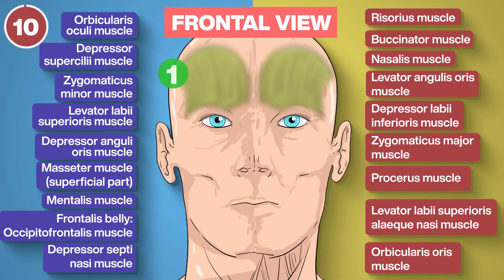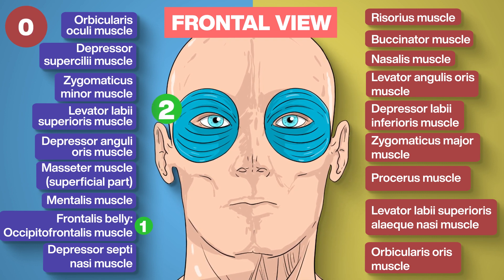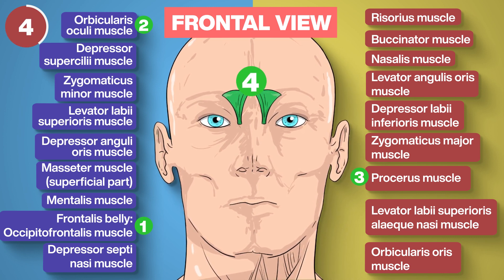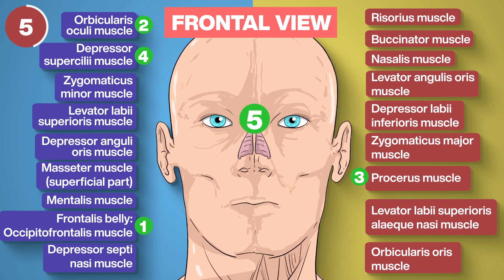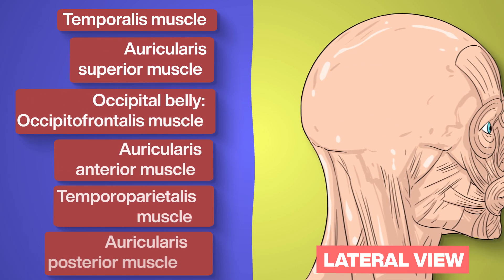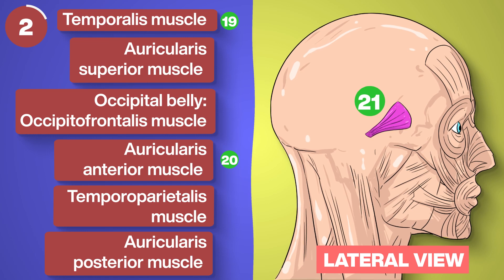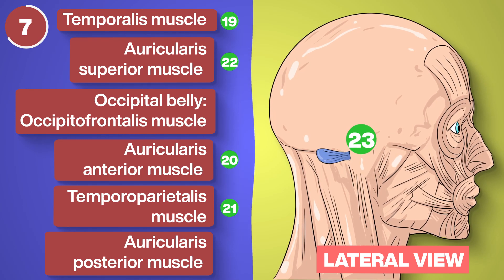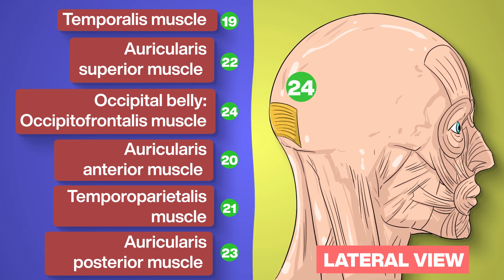MUSCLES OF THE FACE & NECK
📍Muscles of the Face:

📍Do you know the different muscles of the face? This is the English version of the video by Dr. Juan Blues and today we’re going to study facial muscles.

📍Try to name each one before I do; I’ll give you fifteen seconds to think about it.

📍Let’s go!

📍Muscles of the face, FRONATL view:
Number 1: Frontalis belly: Occipitofrontalis muscle
Number 2: Orbicularis oculi muscle
Number 3: Procerus muscle
Number 4: Depressor supercilii muscle
Number 5: Nasalis muscle
Number 6: Levator labii superioris alaeque nasi muscle
Number 7: Levator labii superioris muscle
Number 8: Zygomaticus minor muscle
Number 9: Zygomaticus major muscle
Number 10: Depressor septi muscle
Number 11: Levator angulis oris muscle
Number 12: Risorius muscle
Number 13: Buccinator muscle
Number 14: Orbicularis oris muscle
Number 15: Masseter muscle (superficial part)
Number 16: Depressor anguli oris muscle
Number 17: Depressor labii inferioris muscle
Number 18: Mentalis muscle

📍Keep it up, we’re almost there!
Muscles of the face, LATERAL view:
Number 19: Temporalis muscle
Number 20: Auricularis anterior muscle
Number 21: Temporoparietalis muscle
Number 22: Auricularis superior muscle
Number 23: Auricularis posterior muscle
And number 24: Occipital belly of the occipitofrontalis muscle

📍Did you know the names of all these muscles? Leave a comment telling me how many you got right.

📍I hope that you like it...😊😊😊

AND THANK YOU FOR CONTINUING TO GROW AND LEARN WITH ME…😘